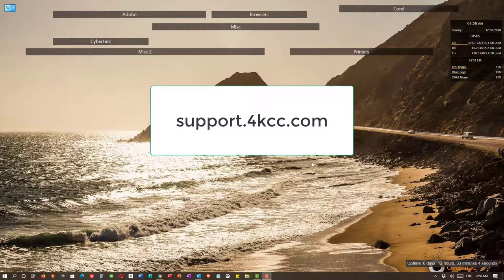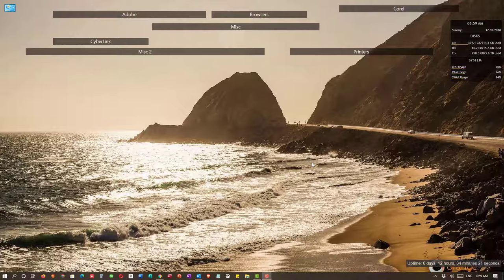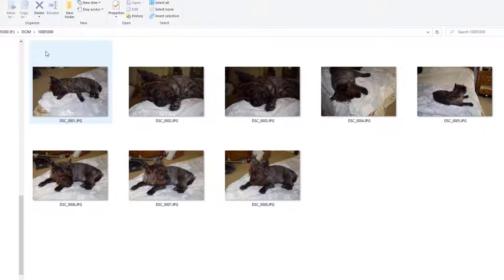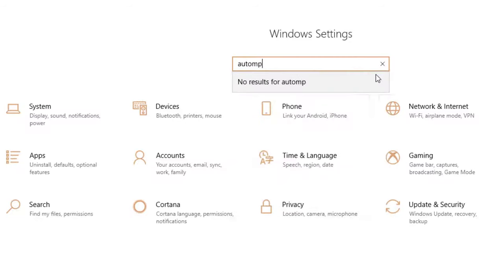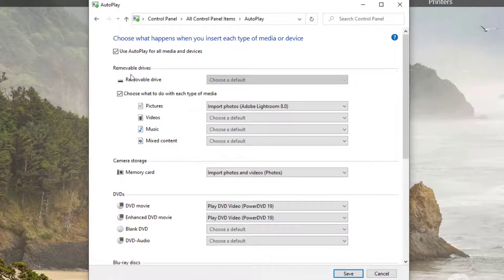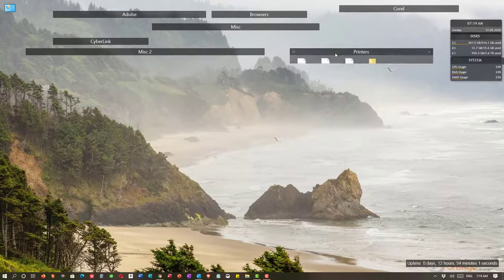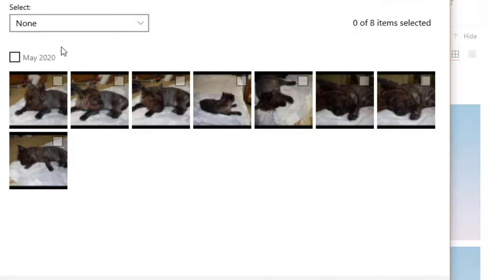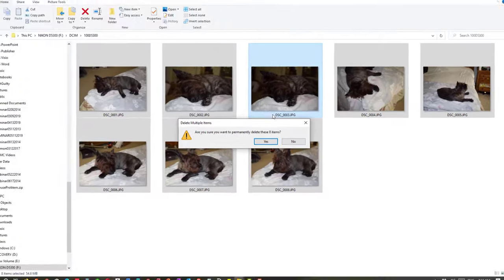How To Import Photos From A SD Card to Windows 10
In this video, you'll learn how to import your photos from your camera's SD card into Windows 10.  You'll also learn what to do when nothing happens after inserting an SD card into your computer.  There's lots to learn in this video so please watch to the end.

If you want to see how to use an SD card as an extra hard drive in Windows 10, watch this video

Need a great SD card?  Here's a SanDisk 64GB card
Note:  if you purchase through our links, we may be compensated.